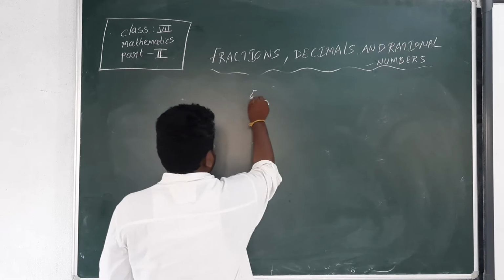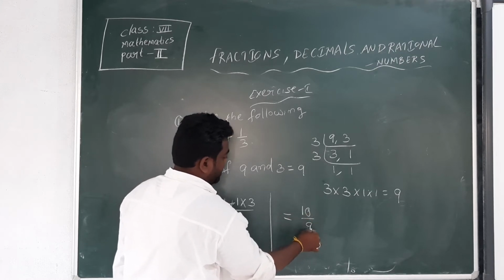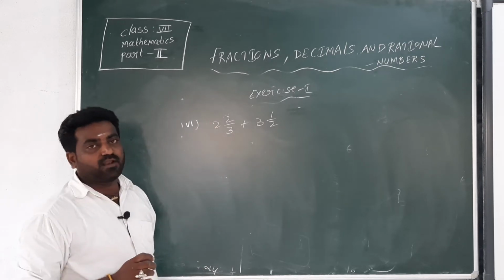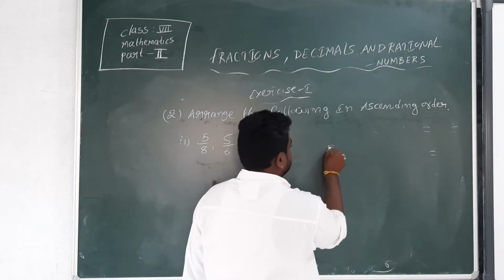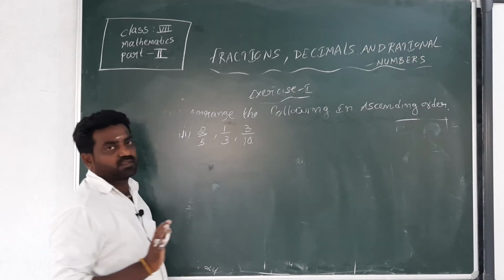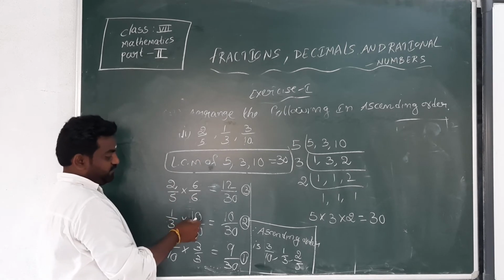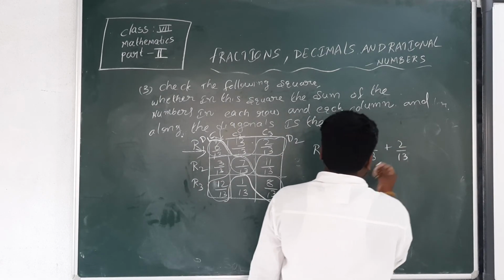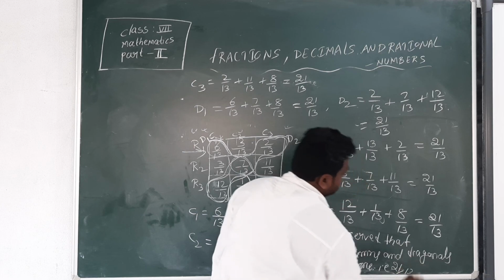VII Maths | Fractions Decimals Rational Numbers | Part 2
VII Maths | Lesson 2 | Fractions Decimals Rational Numbers | Part 2